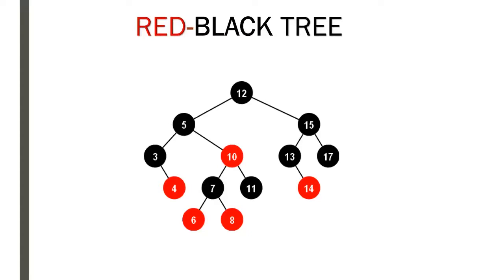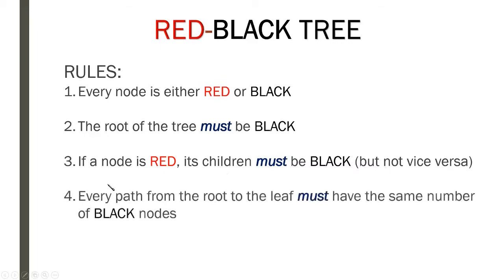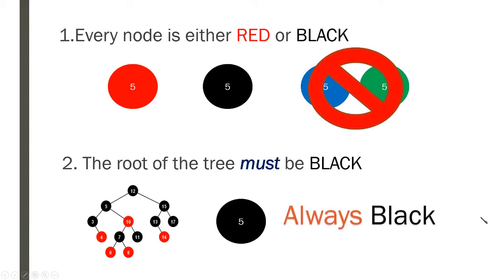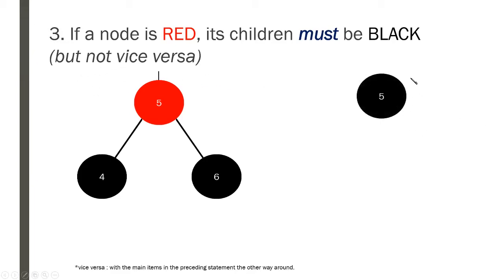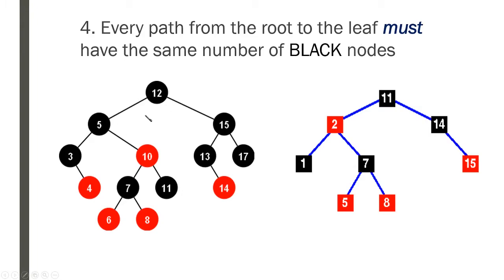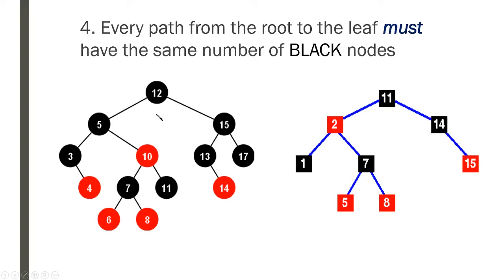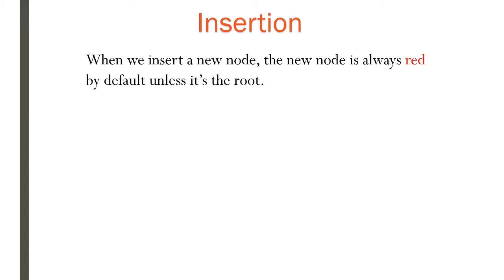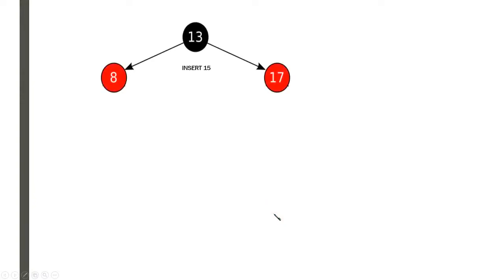Red-Black Tree Insertion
Tutorial on how to do an insertion on red-black trees